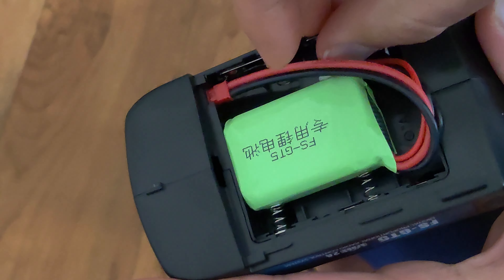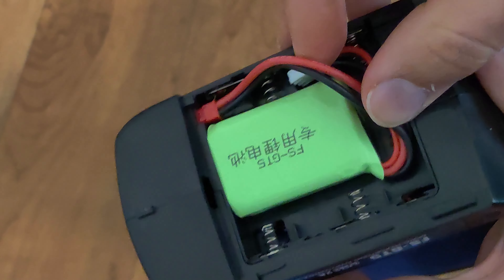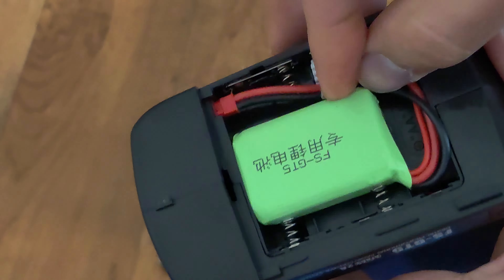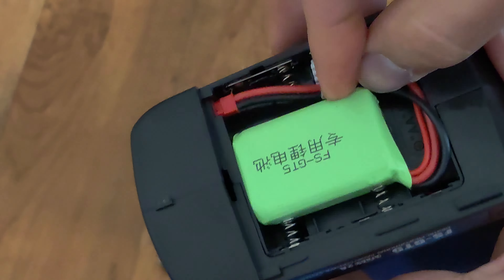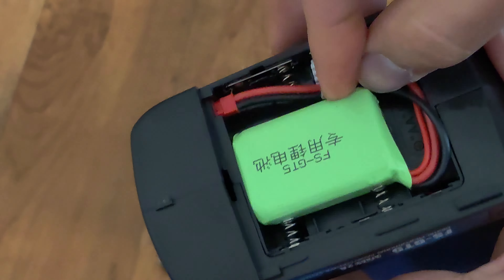FlySky GT5 LiPo Battery Conversion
Watch how easy it is to convert the FlySky GT5 to use a 2S LiPo battery!